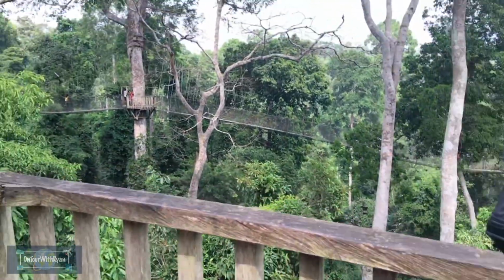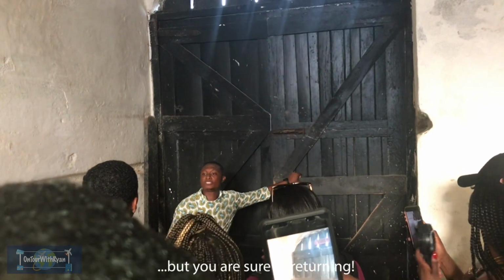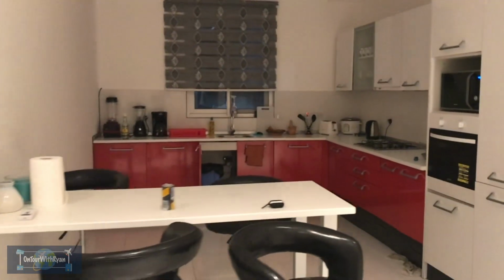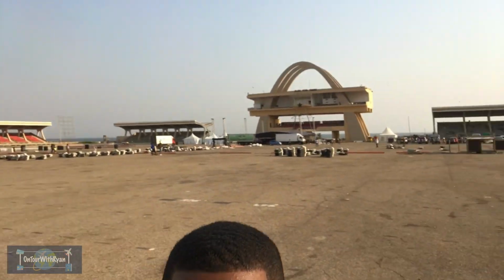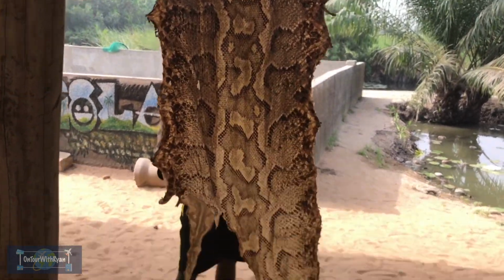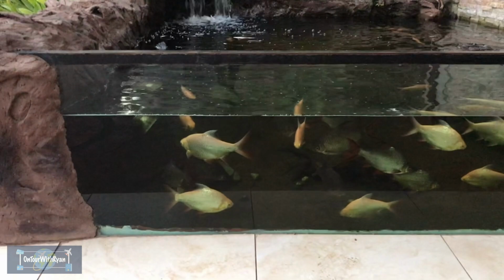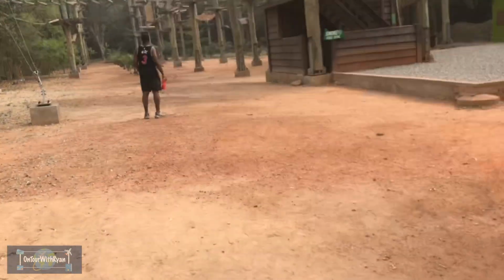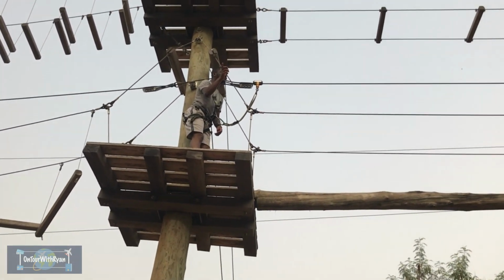YEAR OF RETURN 2019 🇬🇭 | CAPE COAST, ORPHANAGE OUTREACH, BLOOM BAR AND MORE! | GHANA VLOG PART #2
Ghana vlog part 2!

Filmed and edited by myself - watch in 1080p!